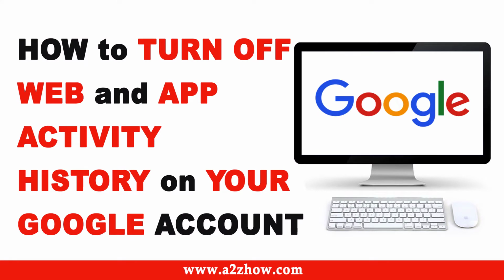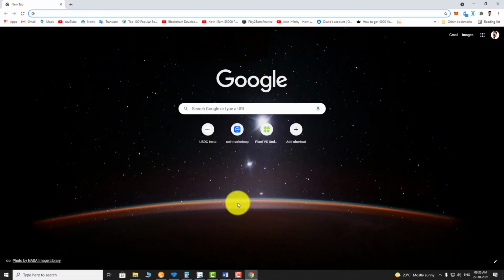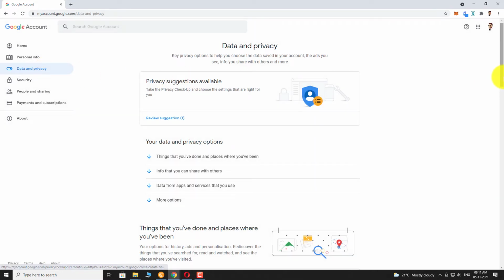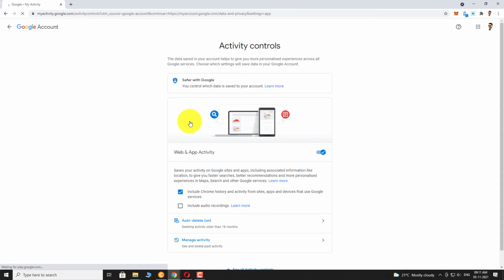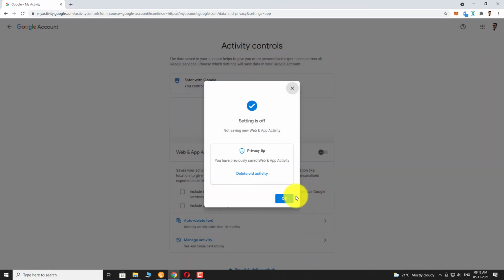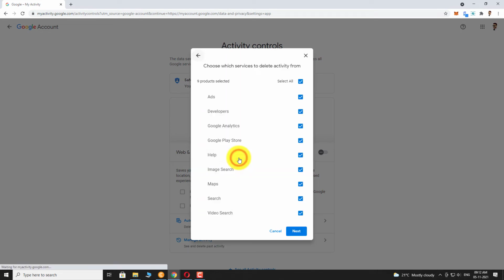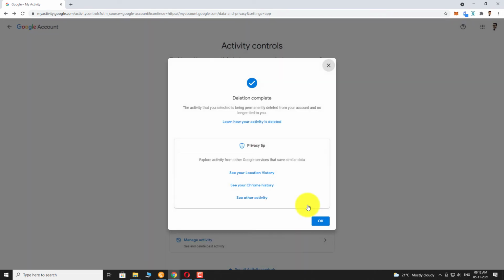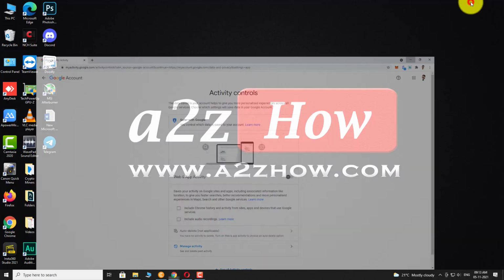How to Turn off Web and App Activity History on Your Google Account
How to Turn off Web and App Activity History on Your Google Account (Desktop)

0:00 Subscribe to Our Youtube Channel and Press the Bell Icon for Latest Updates
0:05 How to Turn off Web and App Activity History on Your Google Account
0:11 Open Your Favourite Browser.
0:14 Go to Accounts.google.com
0:19 In the Left Sidebar, Click on “Data Privacy”.
0:23 Scroll Down.
0:26 Under “History Settings” Section. Click on “Web and App Activity”.
0:34 Toggle the Button Next to “Web and App Activity” to Turn it Off.
0:41 Click on “Pause”.
0:46 That’s it, Settings is Turned off.
0:49 If You Want, You can Delete Old Activities.
0:54 Select an Option and Click “Next”.
1:00 Click “Delete”.
1:05 That’s it, All Your Web and App Activity History has been deleted.
1:11 This is How You Can Turn off Web and App Activity History on Your Google Account.
1:17 Thank You for Watching.